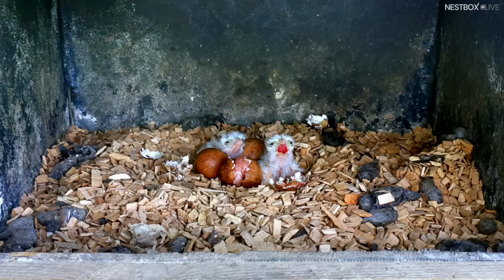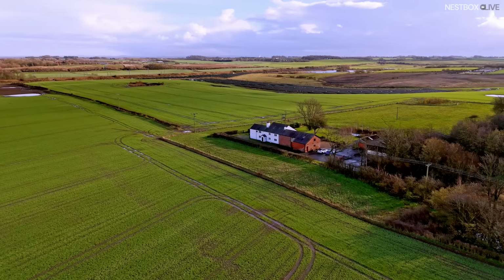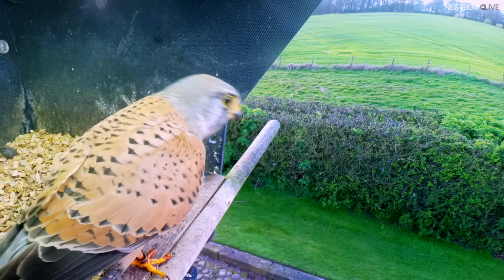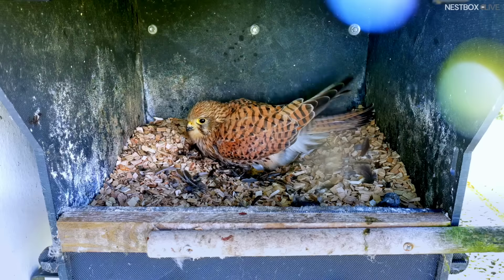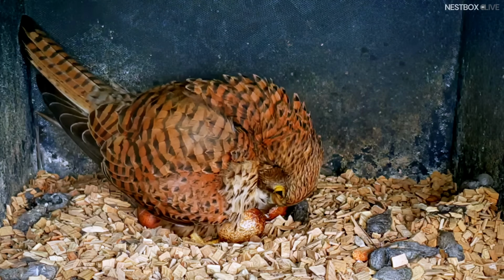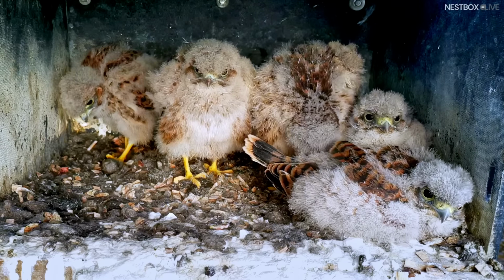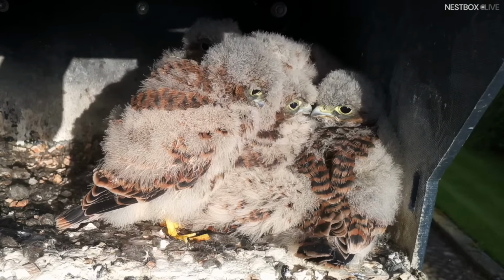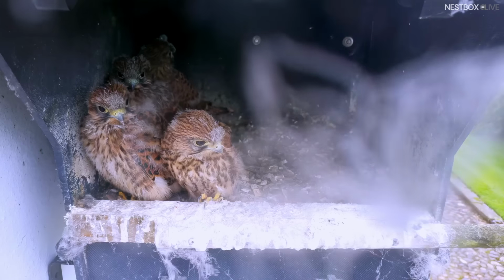A Predator is Born: The Full Story of Lyra & Rowan Raising Five Kestrel Chicks | Nest Box Live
Watch the incredible full story of Lyra & Rowan, a Eurasian Kestrel couple, as they raise five wonderful chicks in our nest box in the north of England. Our cameras capture, up close, the special moment of the eggs hatching, and we follow their journey until they eventually fledge the nest.

The story starts at the end of March when Lyra & Rowan reunite after spending the Winter apart. However, Lyra can't rely on Rowan just yet. He must prove to her that he can be a good provider. We witness a classic Kestrel display of courtship where he brings food to her inside the nest box. He brings her birds, voles and mice to show he can be a reliable father. This behaviour continues for a few weeks, and then we see the first egg arrive, followed by four others, each laying 48 hours apart. She incubates them for a whole month before they start to hatch in late May. After all five eggs successfully hatch, Rowan finds food and brings it to the nest, where Lyra carefully feeds it to the chicks. The chicks then spent the following weeks growing, thanks to Rowan's excellent work. Finally, after spending a month growing all five chicks fledge the nest.

This helps fund and maintain our fleet of nest boxes located worldwide; thank you

Receive updates about our next videos, blog posts and much more

** SOCIAL MEDIA LINKS ** Follow Nest Box Live on our other social media channels: Facebook

** LEARN MORE ** Find out more about these types of events on our bird watching blog